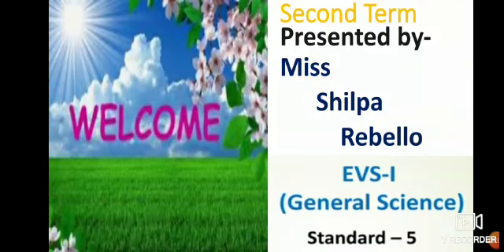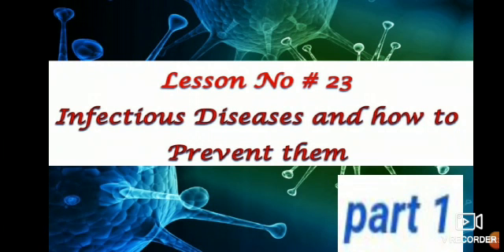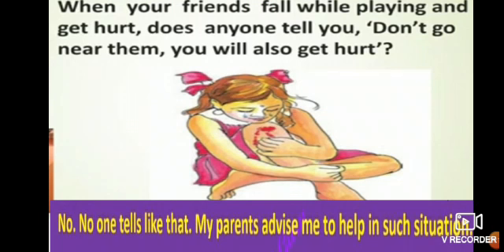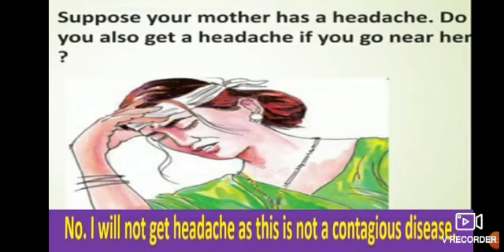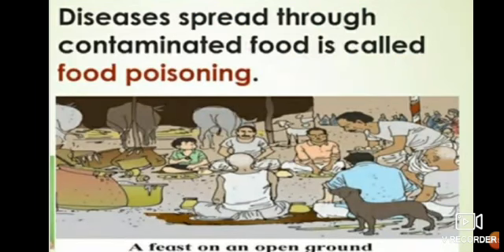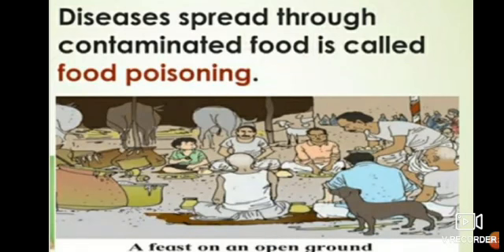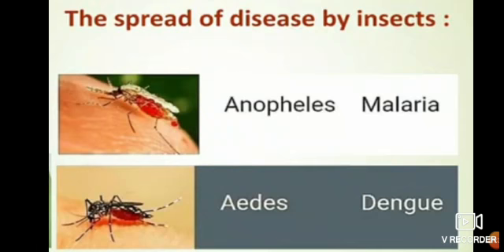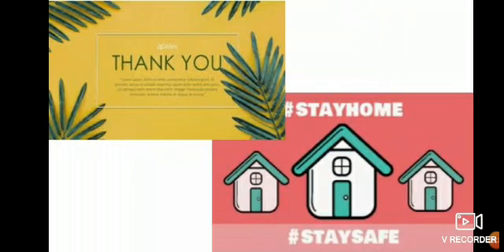Std-V. EVS1(Science). Lesson no.23 Infectious Diseases and how to Prevent them (part 1)